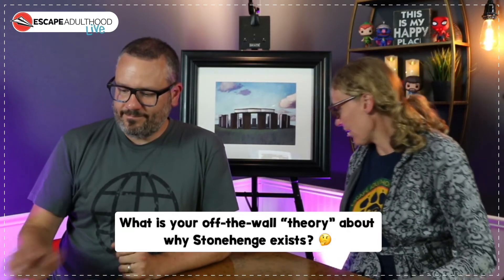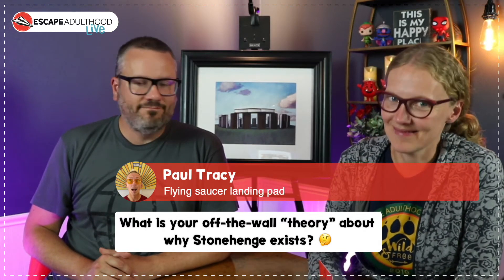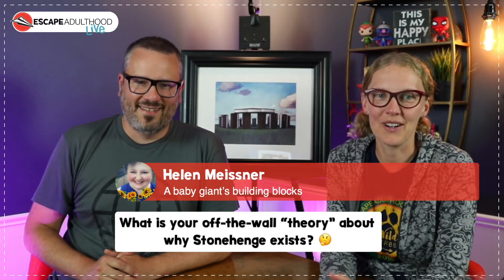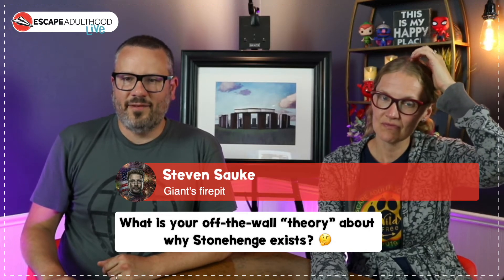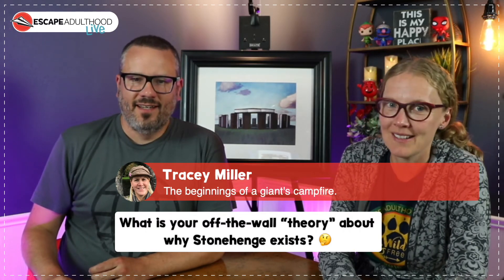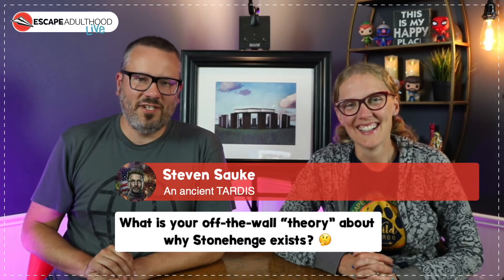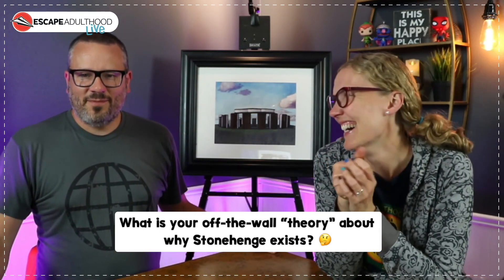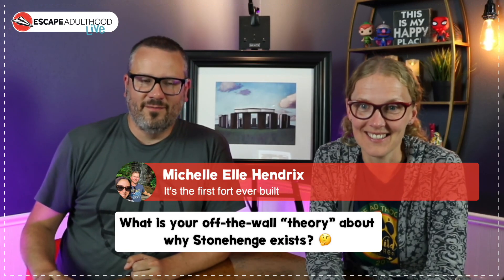Question of the Week - What is your off-the-wall "theory" about why Stonehenge exists?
Kim & Jason ask the audience a question of the week. One lucky LIVE viewer is chosen to win a gift certificate to the Escape Adulthood Lemonade Stand!